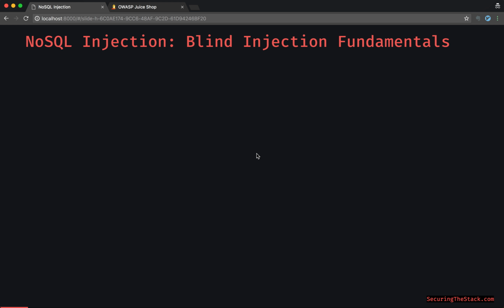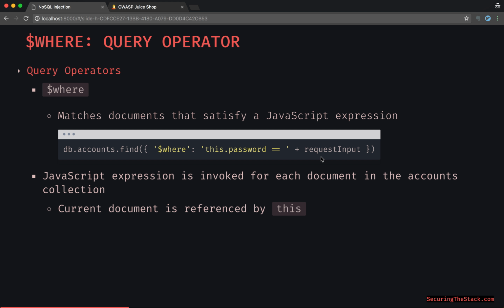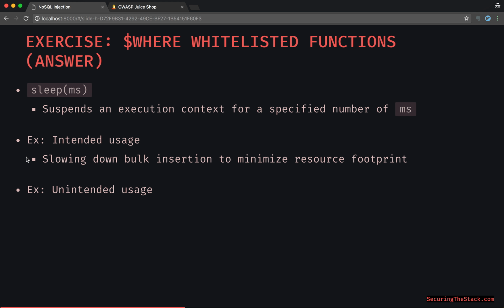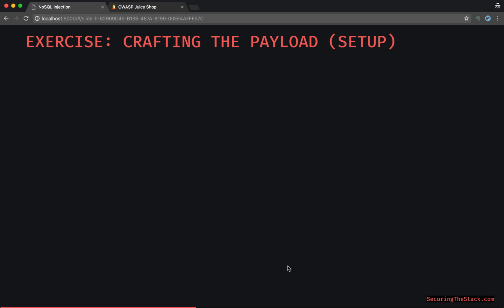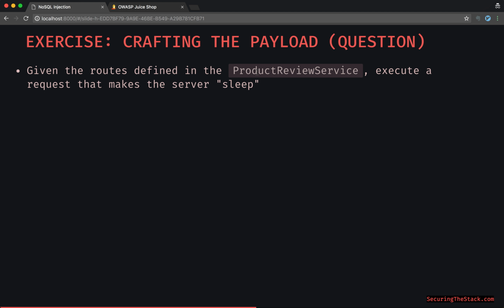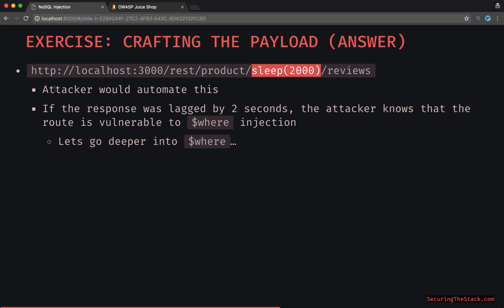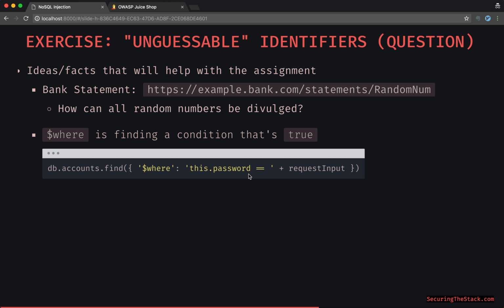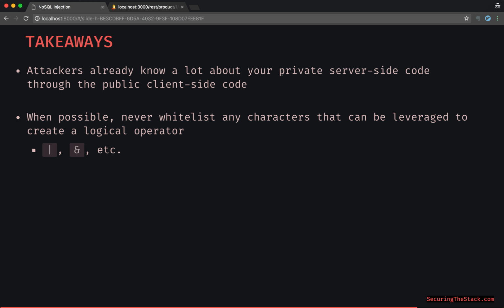Ep. 16 - NoSQL Injection: Blind Injection Fundamentals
Learn How Attackers Leverage Blind Injection And Logical Operators To Dump All Documents Within A Mongodb Collection